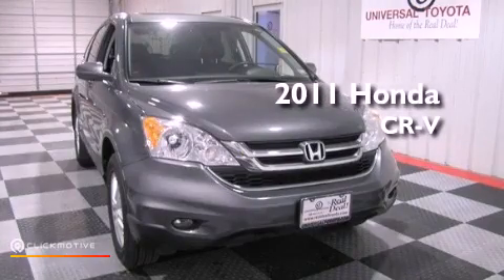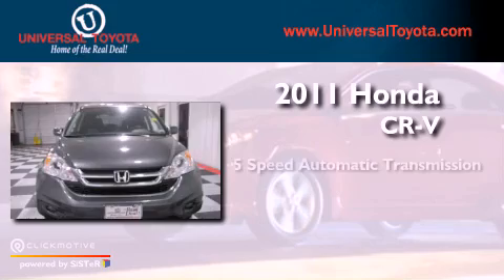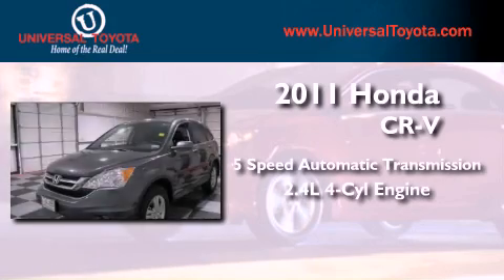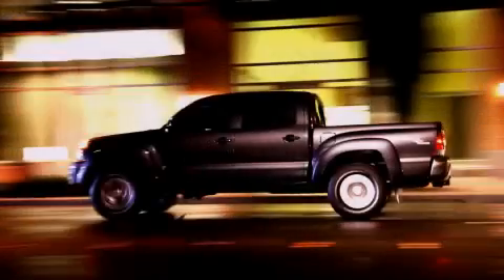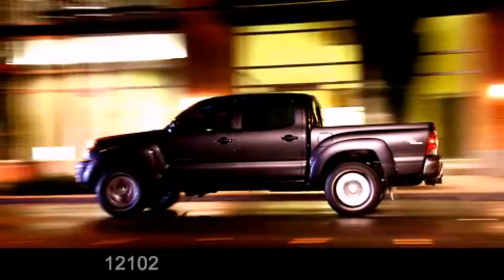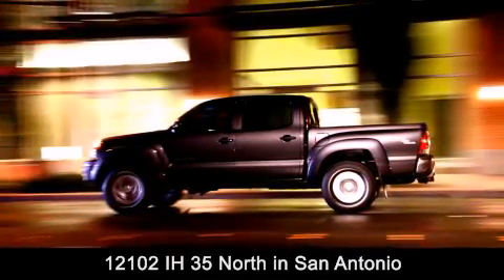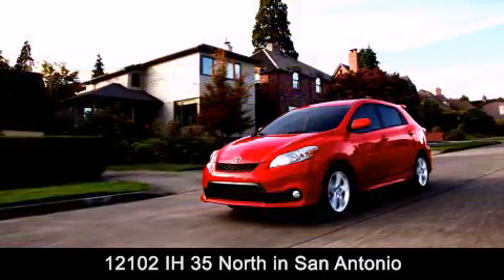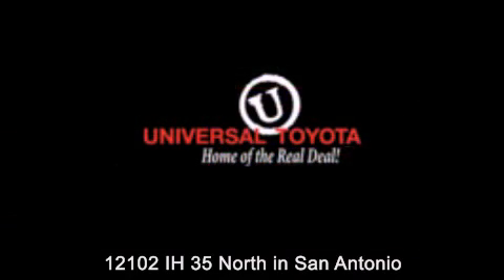2011 Honda CR-V San Antonio TX 78233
Year : 2011
 Make : Honda
 Model : CR-V
 Engine : Gas I4 2.4L/144
 Trans . : Automatic
 Exterior : Gray
 Miles : 9,059

 Stock : 221045A